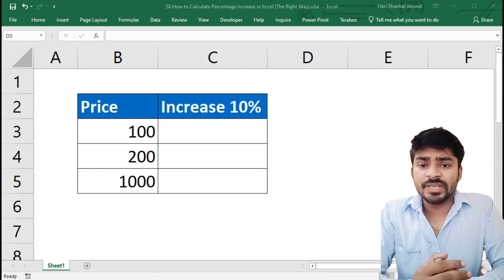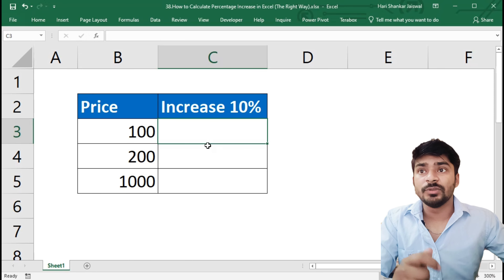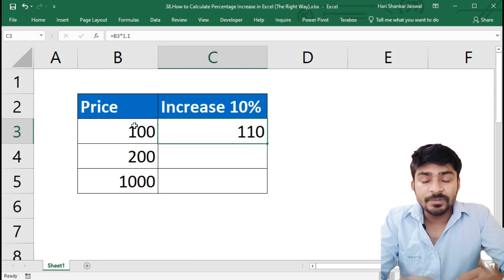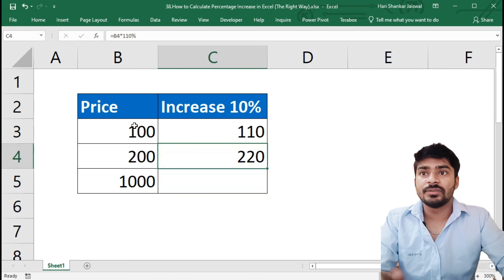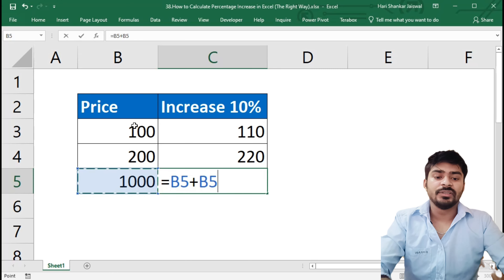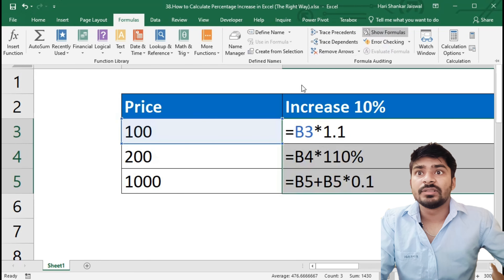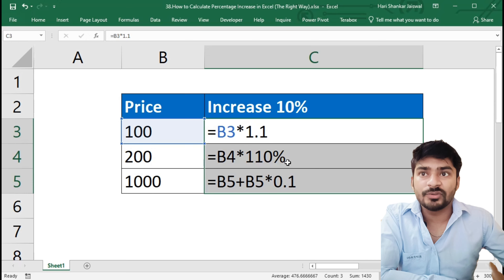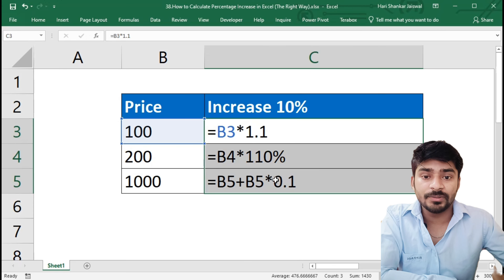How to Calculate Percentage Increase in Excel (The Right Way)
In this video, you’ll see three different ways how to calculate percentage increase in Excel. All of them are correct and can be used interchangeably to get the same result. Let’s start!